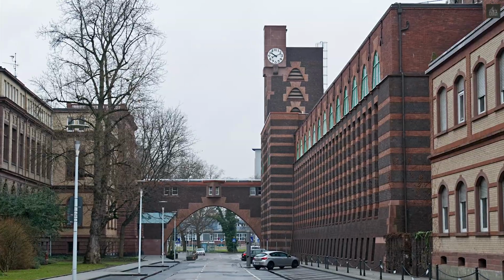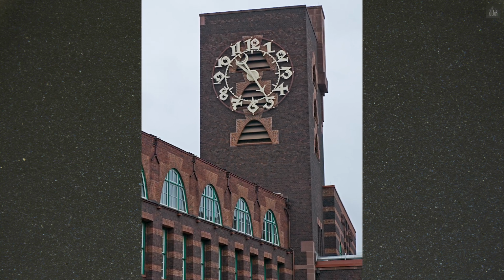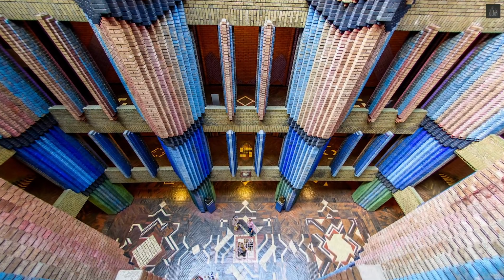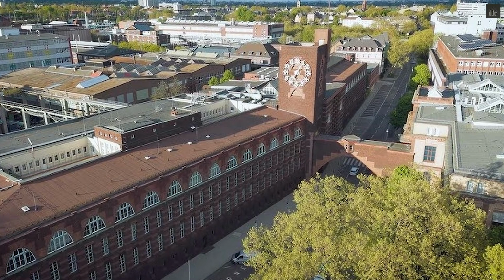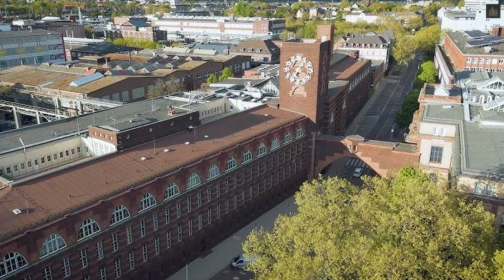Hoechst Administration Building: Why It Still Stuns Architects Today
The Hoechst Administration Building, also known as the Peter Behrens Building, is one of the most remarkable examples of brick expressionism and industrial architecture. Designed by Peter Behrens in the 1920s, this building has witnessed the rise and transformation of Hoechst AG, IG Farben, and the Höchst Industrial Park. From its stunning facade to its historical significance, we explore its construction, architectural details, and restoration process. Learn why this landmark remains a must-see site in Frankfurt and a key part of Germany’s industrial heritage.

00:00 - Intro Architectural Utopia
00:02 - Technical Administration Building of Hoechst AG History
02:45 - Outro Architectural Utopia